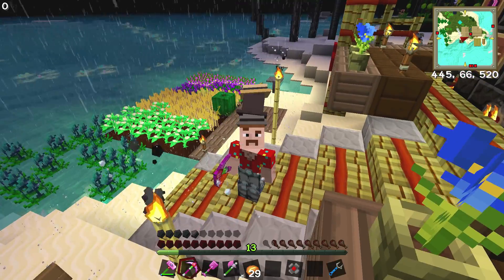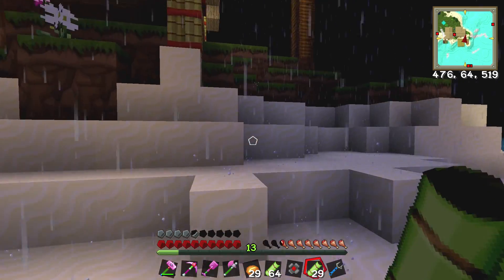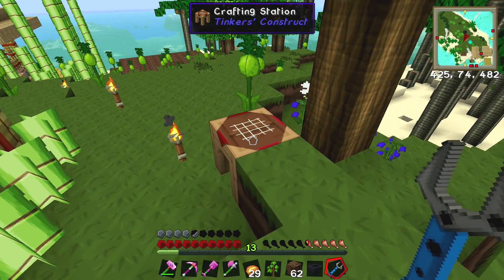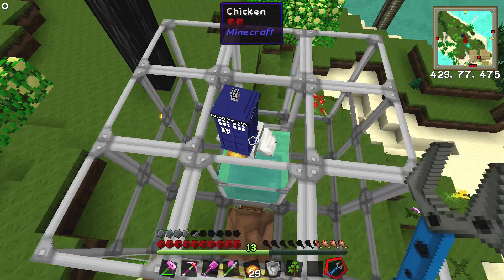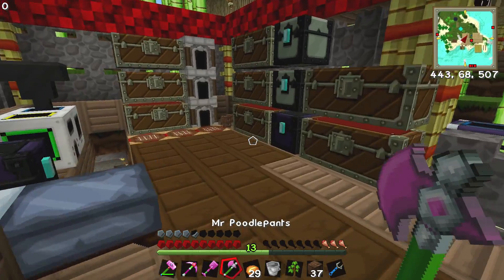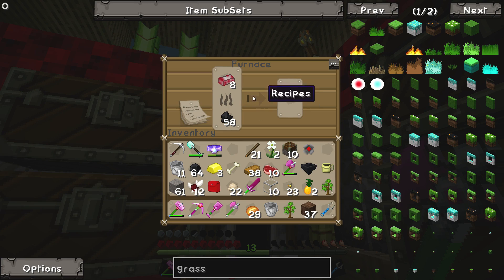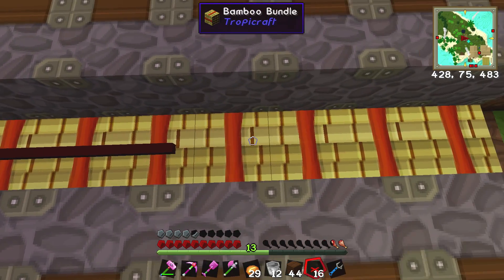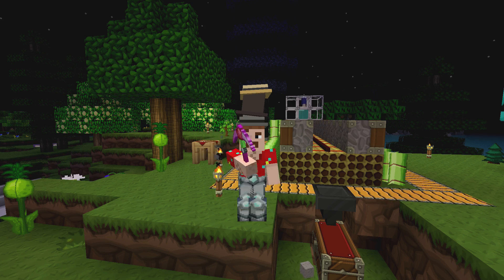Attack Of The B-Team! - Automated Bamboo Harvester - 005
Today we make a machine that auto harvests Bamboo.

Support the Best Texturepack Ever John Smith Legacy!